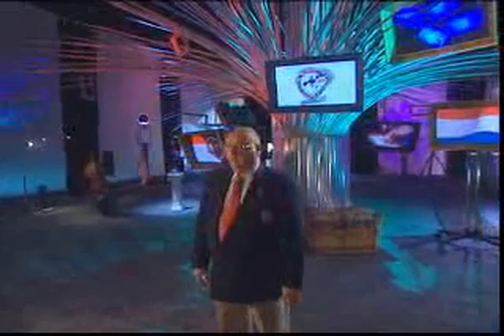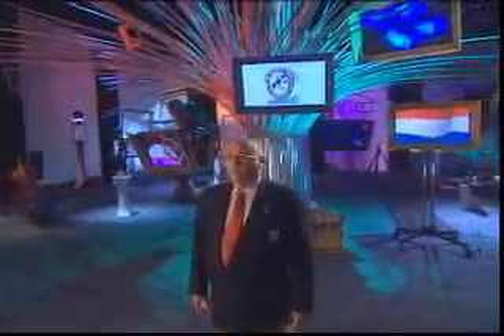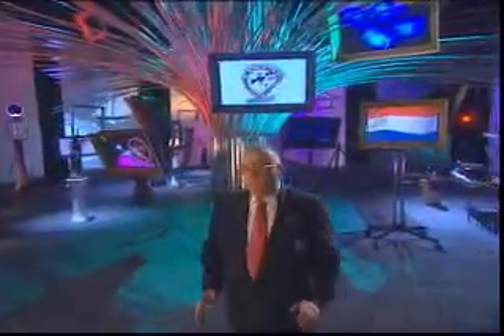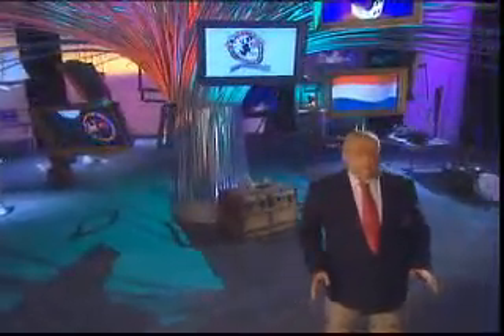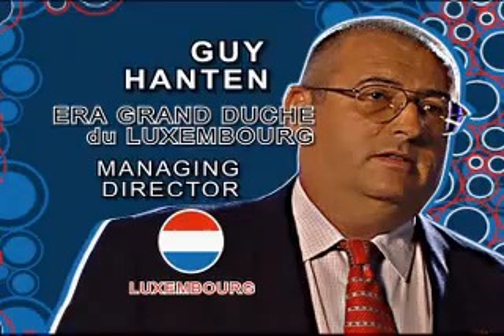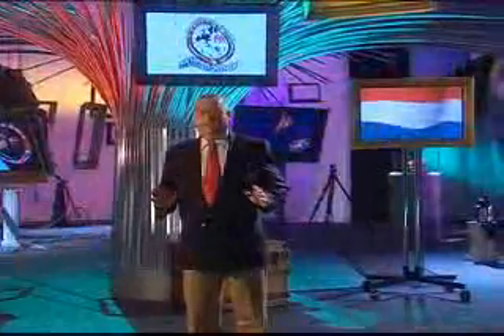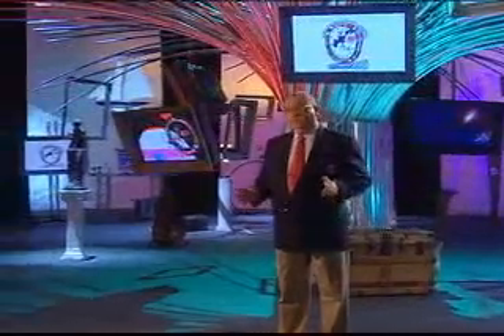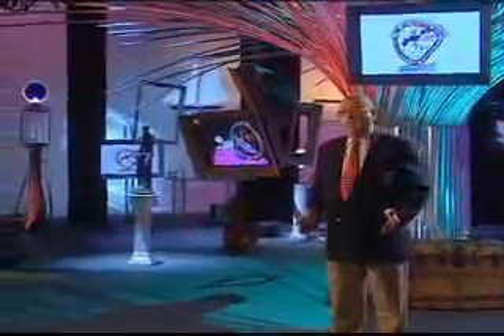ERA Luxembourg - Guy Hanten